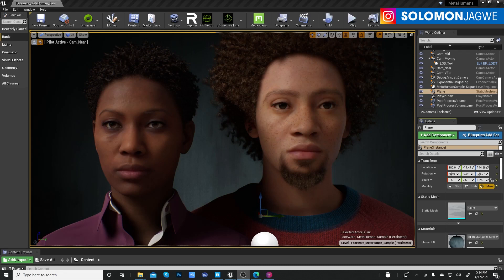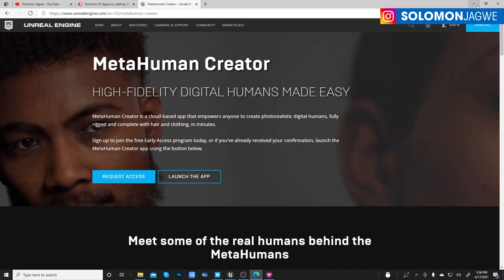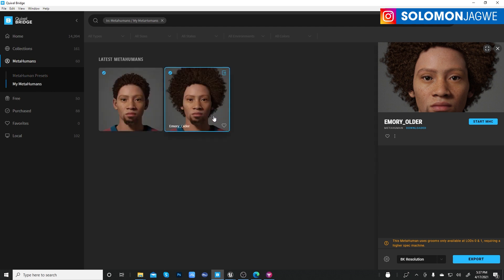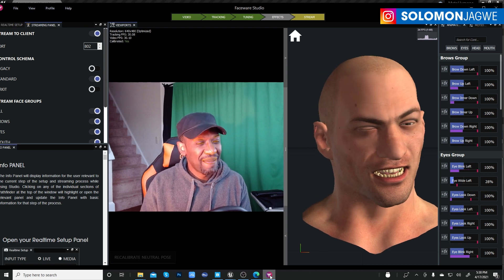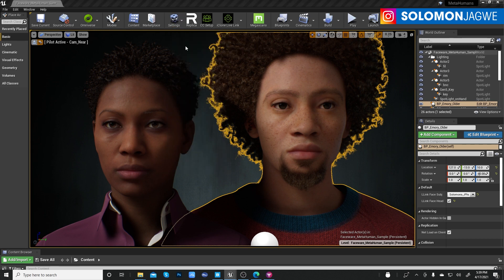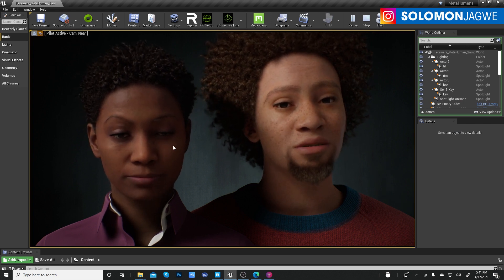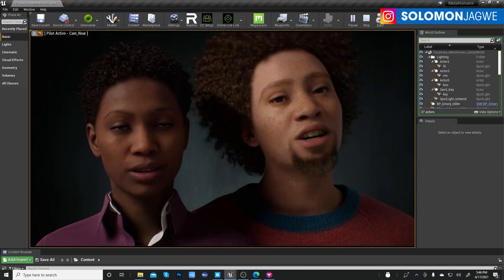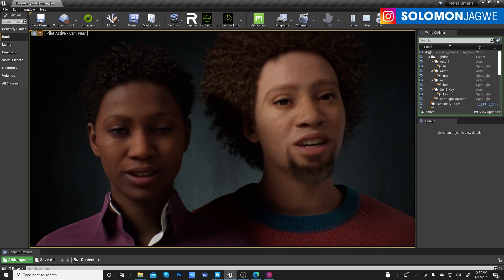MetaHuman Creator Early Access ~ Testing Facial Animation from Faceware Studio and Live Link Face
Comparing Facial Animation Quality: In this video, I did a test to see how the facial animation data from both Faceware Studio and Live Link Face for the iPhone X work on the characters created with the MetaHuman Creator online application after sending them to the Unreal Engine from Quixel Bridge.

AWESOME NEWS!! Faceware is offering an Indie Promotional (6 Months NFR) Faceware Studio License + Glassbox Live Client Plugin License Deal to equip any Indie user testing MetaHuman with an industry-standard facial tracking solution for their own personal projects (Not for Commercial Projects) If you are interested, Do Please contact Karen from Faceware at: and mention that Solomon referred you (Thank you!!)

You can find the Wired Gigabit Ethernet 3 in 1 Network Adapter for Phone and iPad Compatible, I used at this

Check out the MetaHuman Early Access for the Unreal Engine project at this